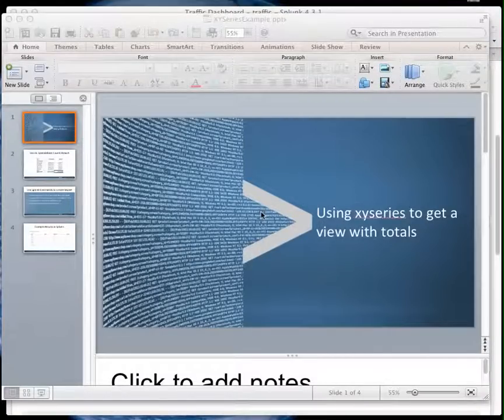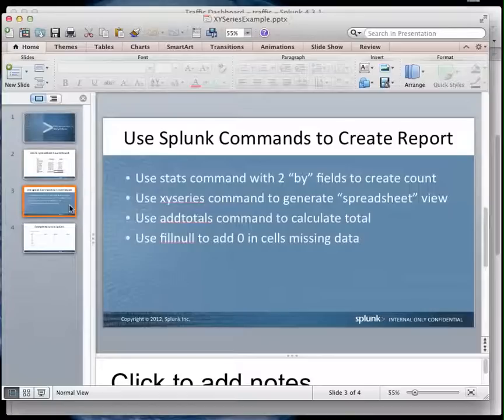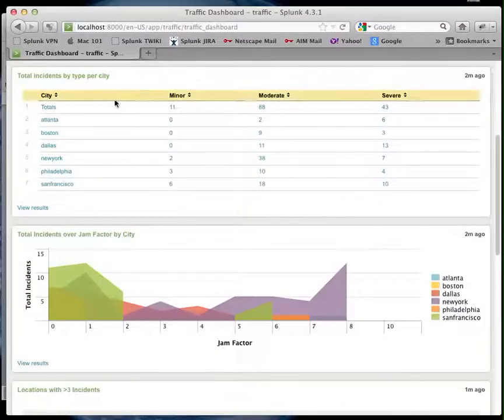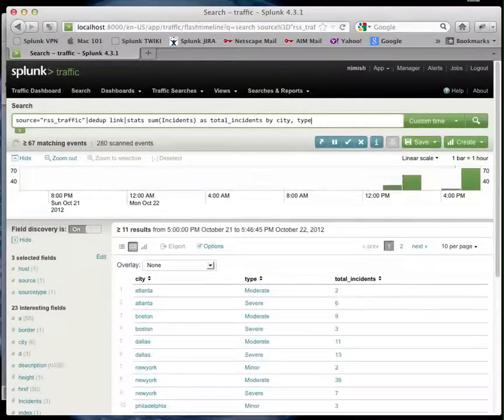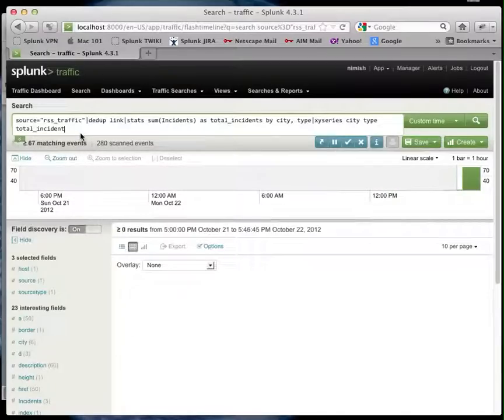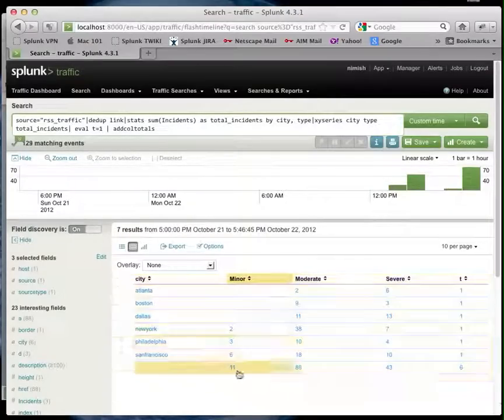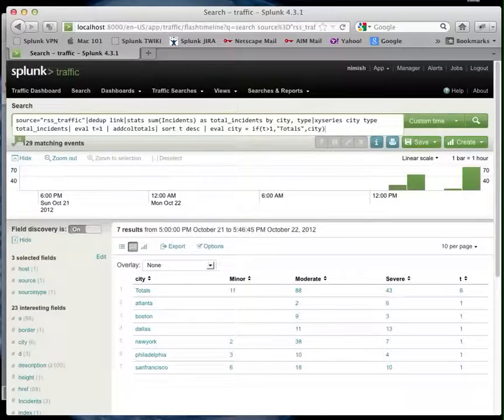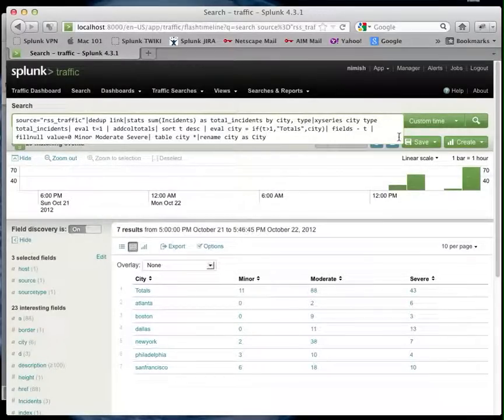Traffic App xyseries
Using the Traffic App on Splunkbase, this is an example of using stats, xyseries, addtotals, and fillnull in Splunk to create a spreadsheet table that has a total row and 0's for cells that have not value.